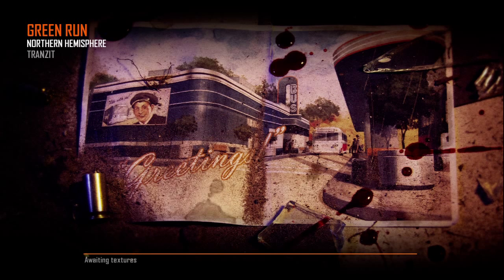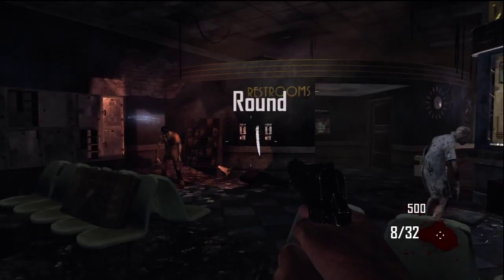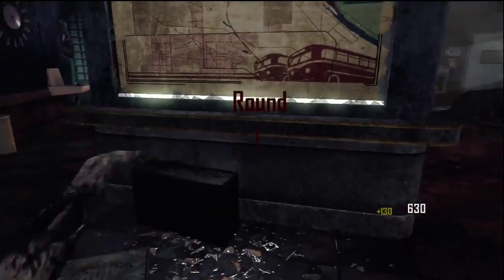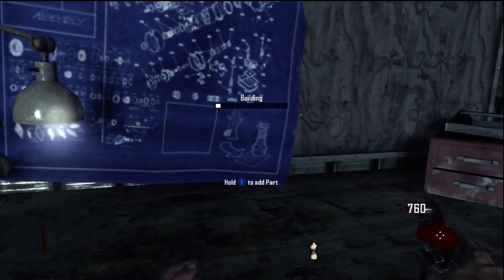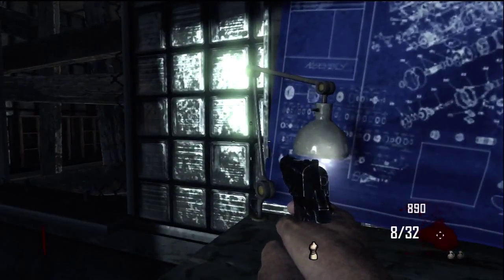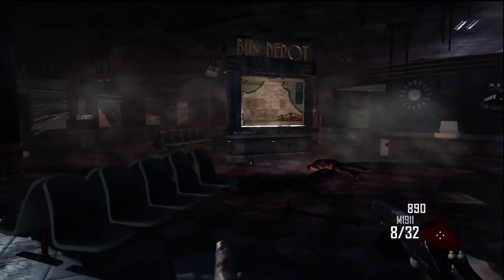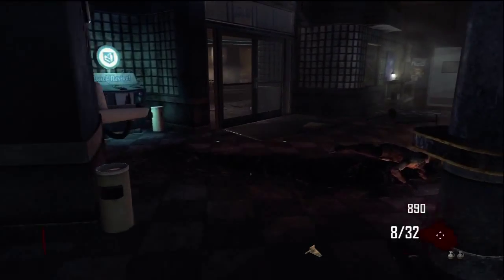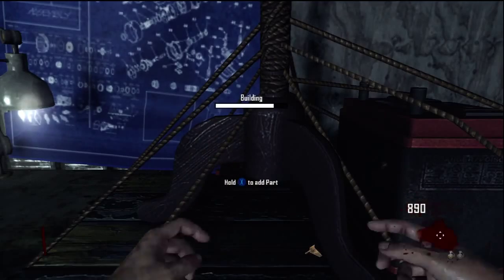Black Ops 2 SOURCE OF POWER FOR TRANZIT and BUS GRILL! Tutorial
I show you how to use the turbine for a source of power and how to build it, along with finding the grill for the bus to stop the zombies from coming in the front window.
Where to find the grill for the bus in black ops 2 Tutorial

Black Ops 2 SOURCE OF POWER FOR TRANZIT and BUS GRILL!

Call of Duty Black Ops 2 Nazi Zombies SOURCE OF POWER FOR TRANZIT